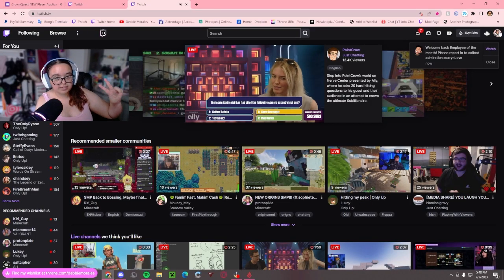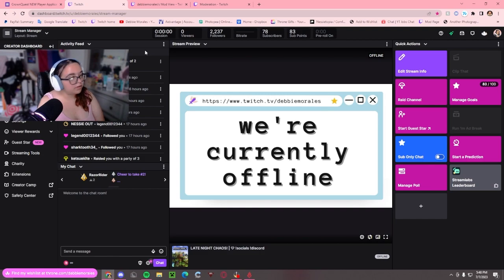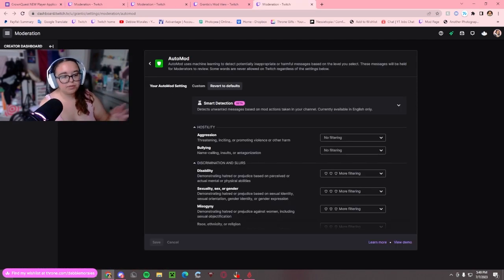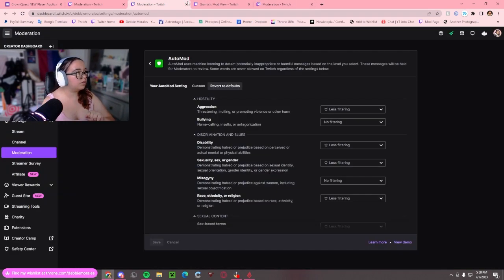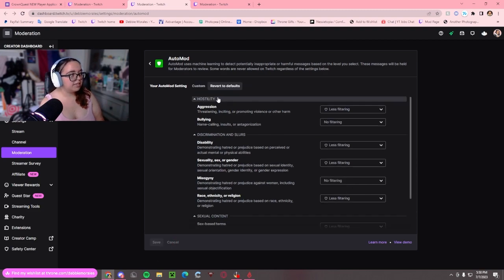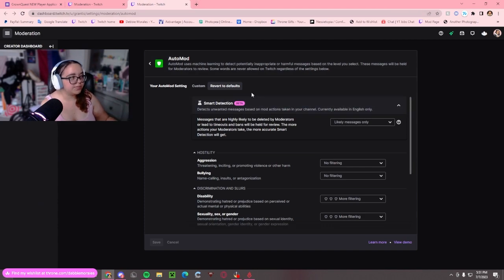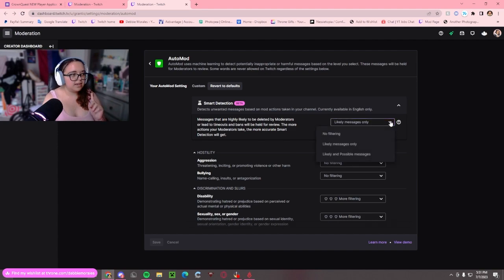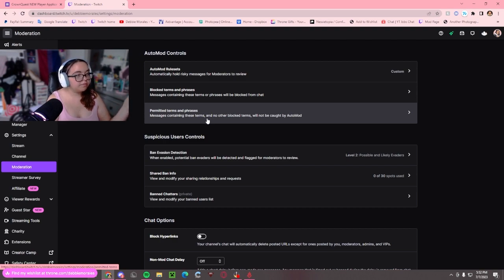How To Use Twitch Automod (Twitch Mod Tutorial)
Hey! Welcome to this series where I teach you my tips and tricks on how to be a good Twitch mod!
Chapters:
00:00 Intro
0:05 What is Twitch Automod
00:33 Getting to Twitch Automod
00:48 How to edit Twitch Automod Settings
1:00 Automod through Creator Dashboard
1:33 Levels of Automod
2:22 Twitch Smart Detection

MORE FAQ IN MY DISCORD